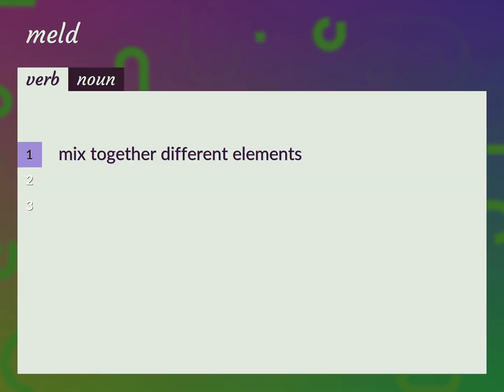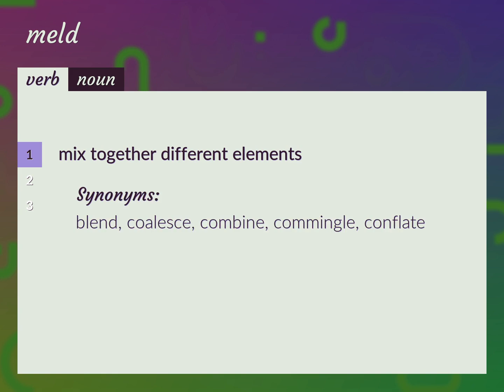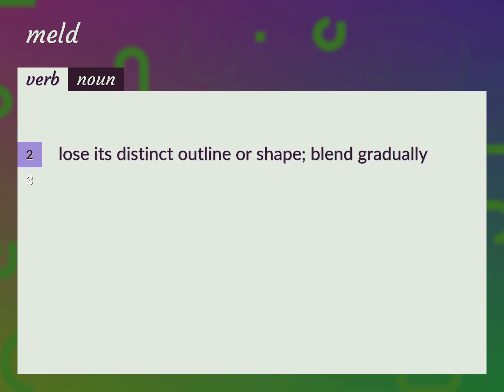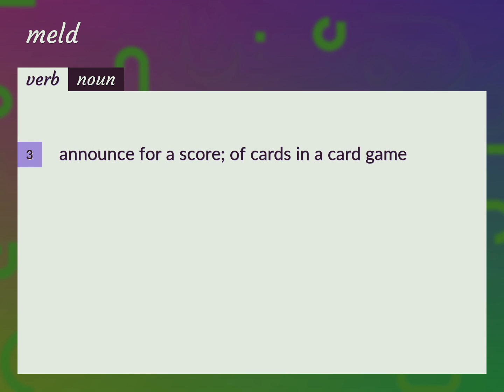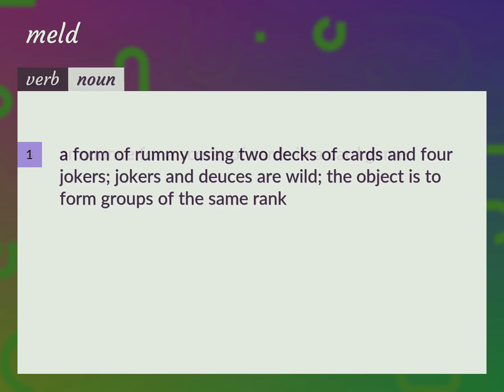Melds | meaning of Melds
What is MELDS meaning?